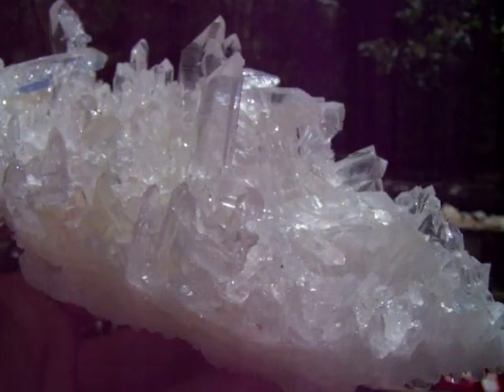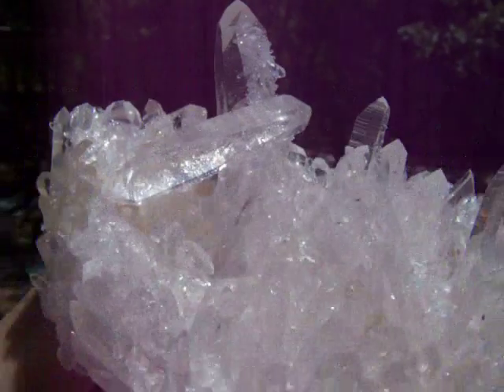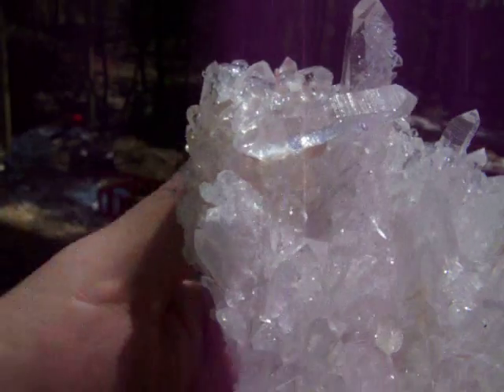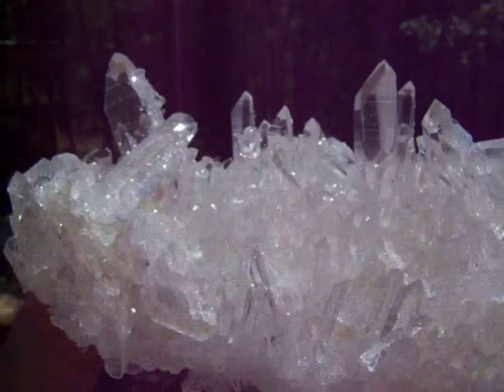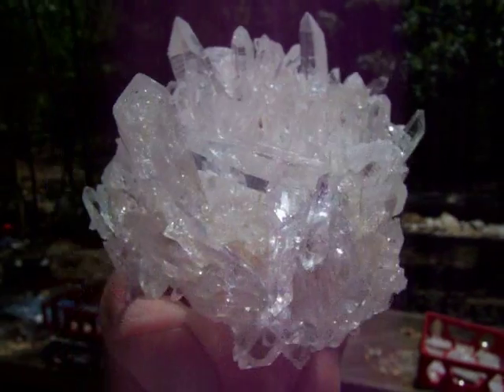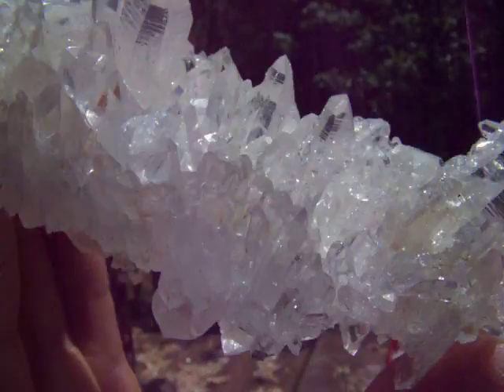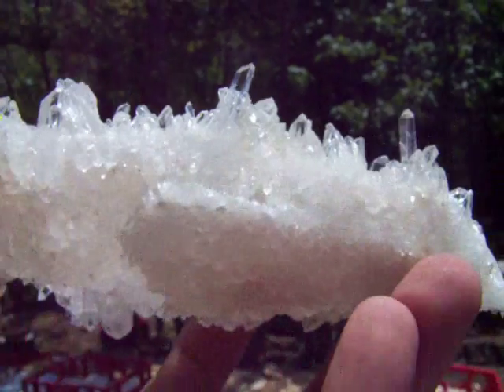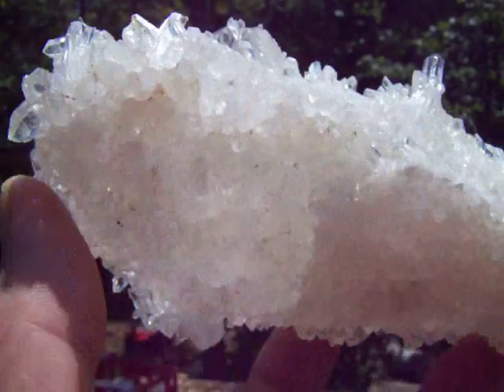Spectacular Arkansas Quartz Crystal Cluster